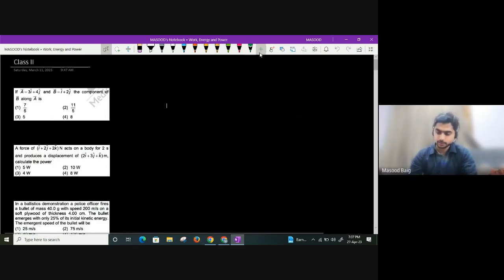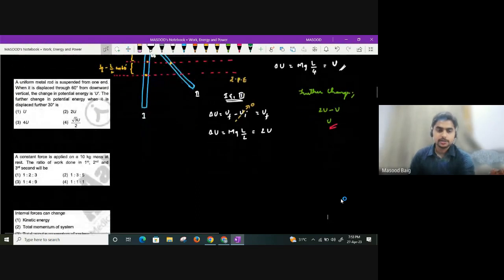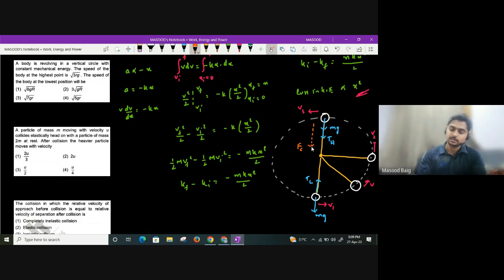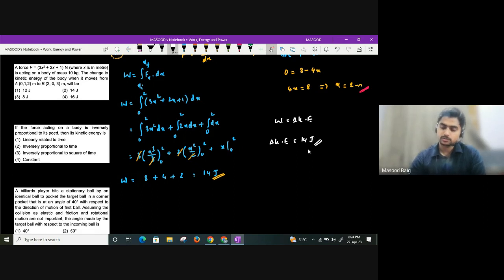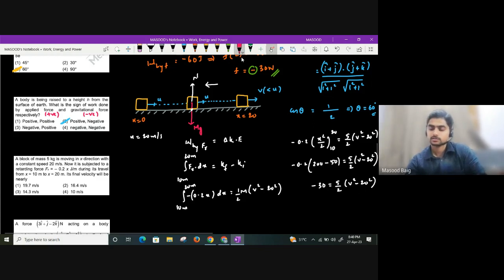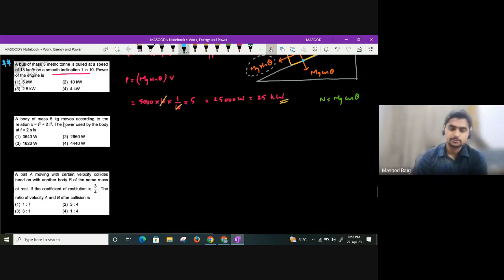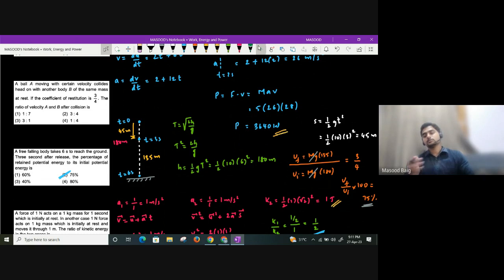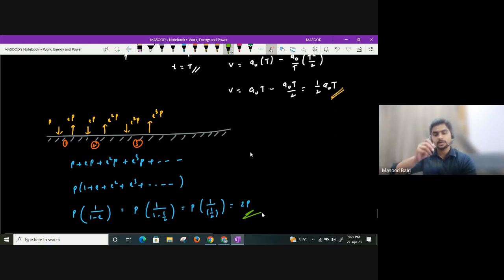Compelling Course - Work, Energy and Power II